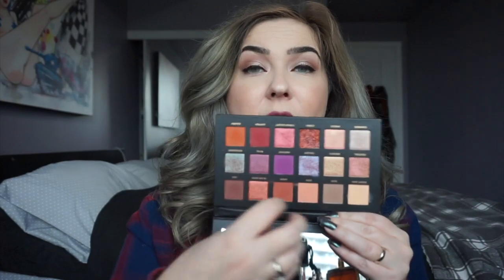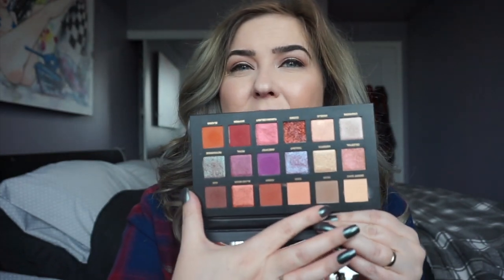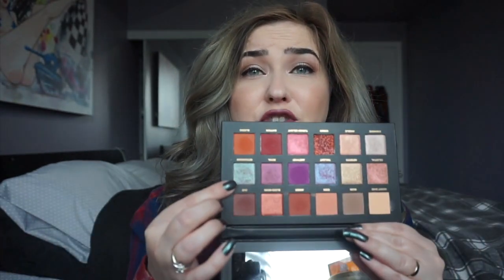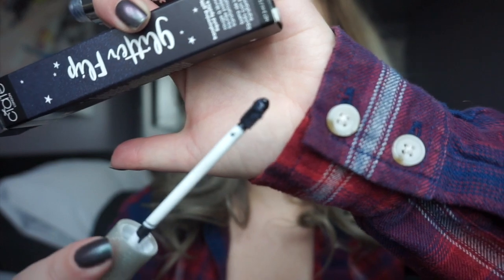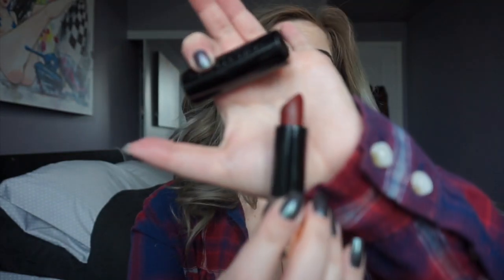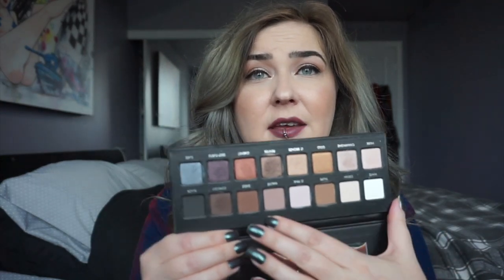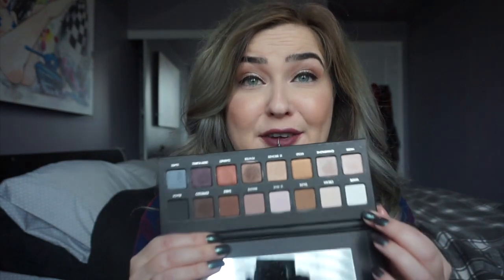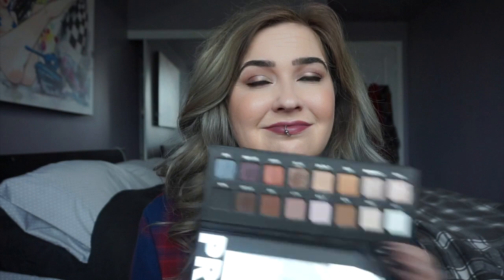Disappointing Products | Products I Regret Buying 2017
These are a few things that I regret purchasing this year.

Glamglow Nude Glow Illuminating Moisturizer
Ciate Glitter Flip
Not Your Mother's Clean Freak Dry Shampoo
Anastasia Beverly Hills Matte Lipstick - Brandy
Colourpop Concealer - Fair Neutral 10
Colourpop Powder Highlighter - Trickles
Lorac Pro Palette
Overtone Vibrant Silver - Deep Treatment & Daily Conditioner